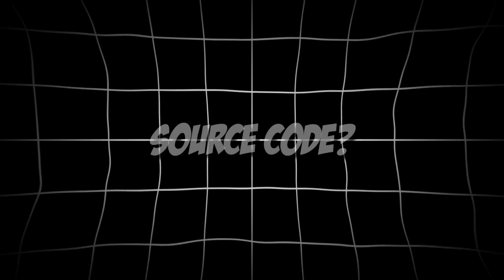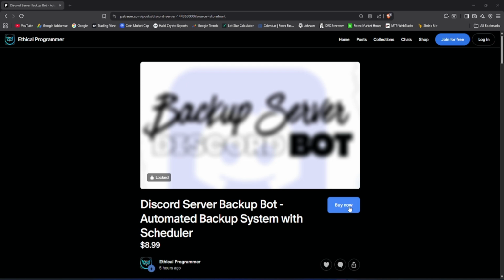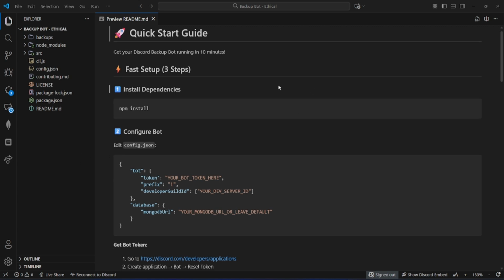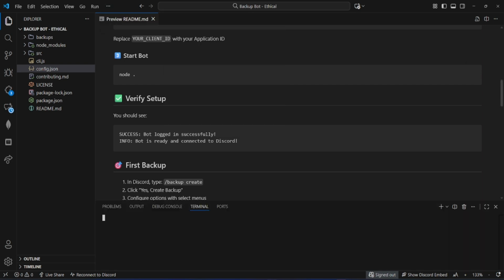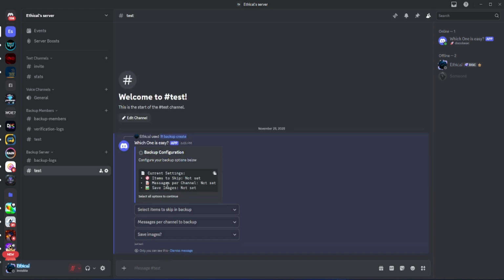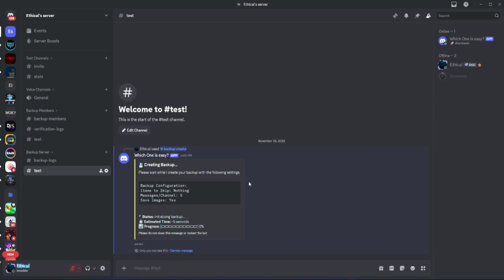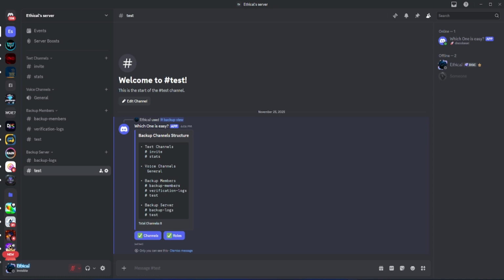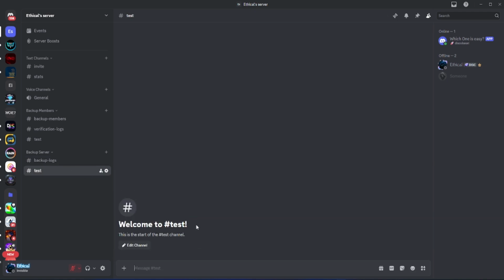Ultimate Discord Server Backup Bot Update 2025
In this video I show the updated Discord server backup bot with new features like scheduled backups cool animations restore system logs and easy setup. Perfect for keeping your Discord server safe and protected. Great for beginners and advanced users who want a powerful Discord management tool.